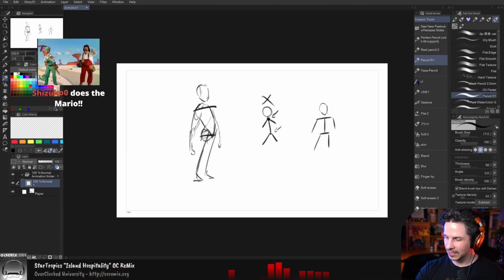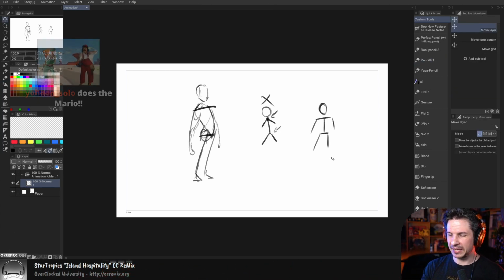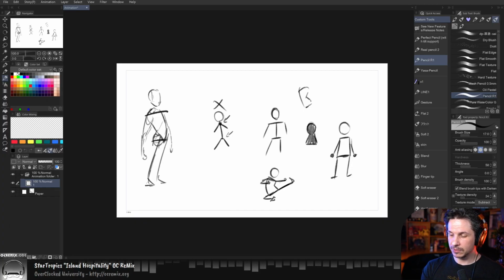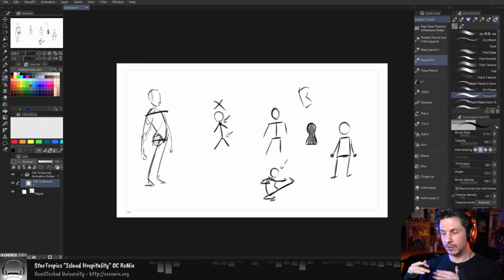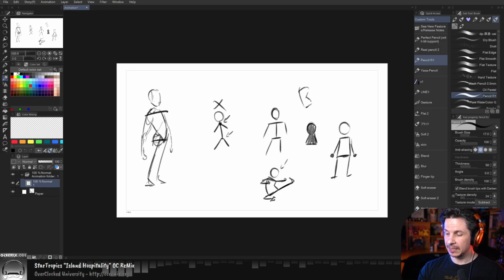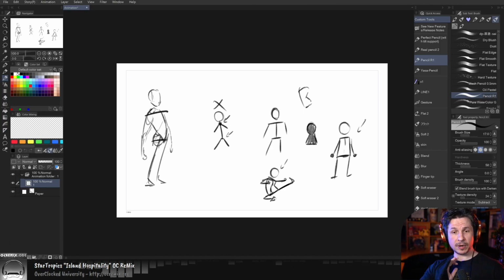How can you thumbnail an idea if you can't draw？